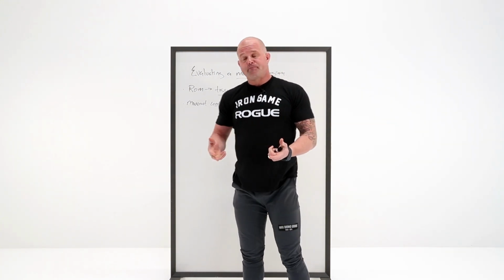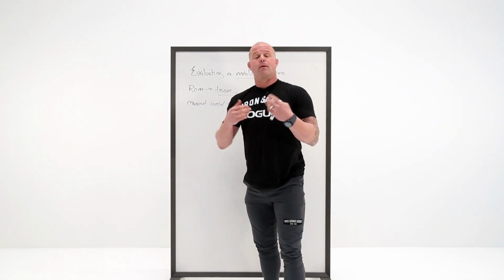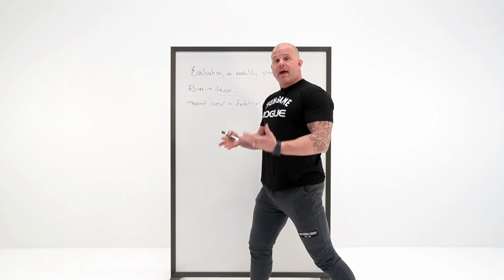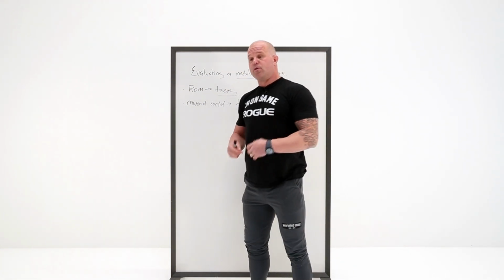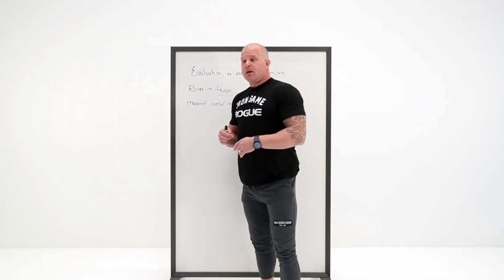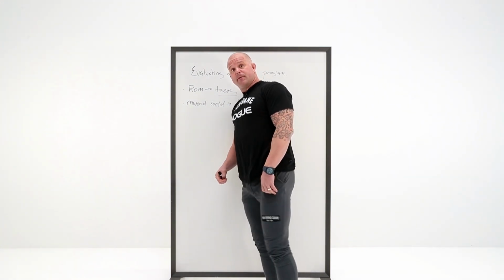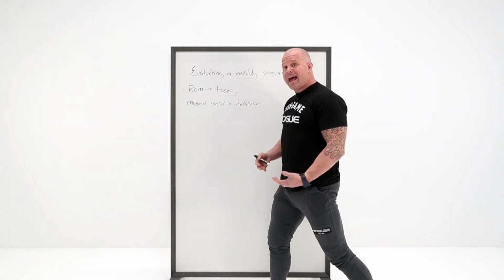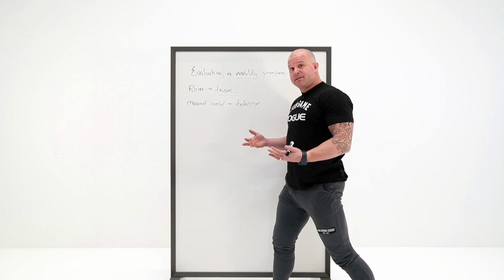Evaluating a Mobility Program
A systems approach. Movement first, retest always.

Quiz on Friday.

About The Ready State:
The Ready State is the new home of MobilityWOD. The Ready State provides athletes, coaches, and humans of all walks of life the tools to Relieve pain, prevent injury, and improve physical performance.